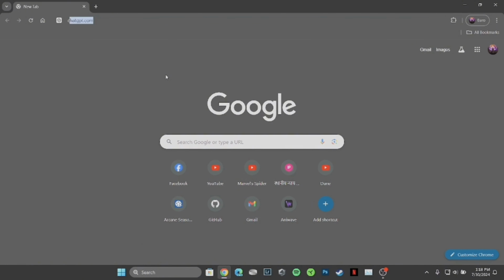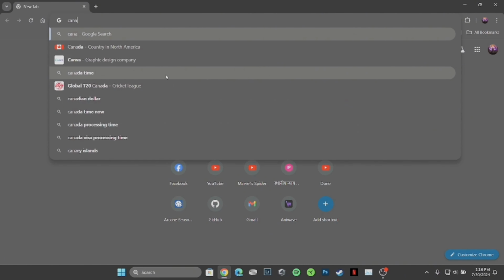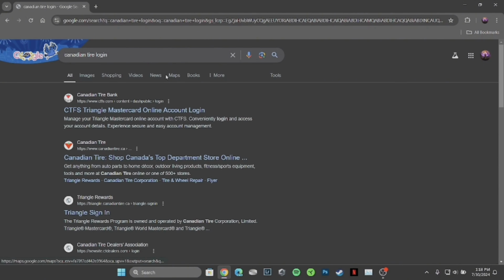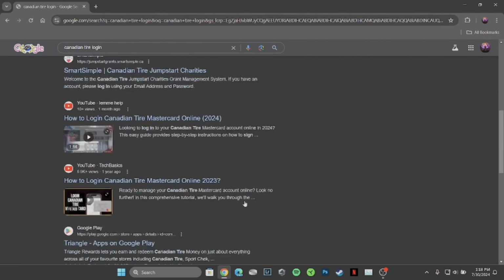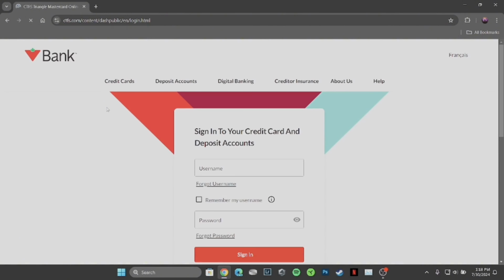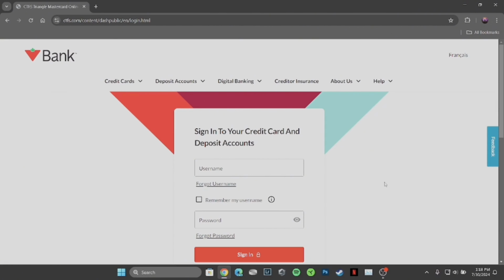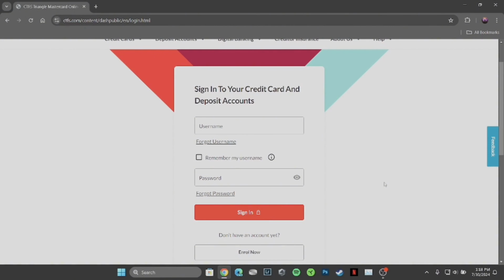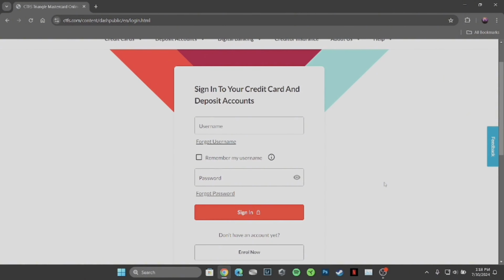How to Remove a Payment Card on Canadian Tire (Easy Guide)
How to Remove a Payment Card on Canadian Tire (Easy Guide) 2024

Need to remove a payment card from your Canadian Tire account? Here’s an easy guide for 2024.

In this guide:
0:00 - Introduction
0:05 - How to Remove a Payment Card on Canadian Tire

Follow these simple steps to securely remove a payment card from your Canadian Tire account. Learn how to navigate through your account settings, locate your payment methods, and delete your card information safely. This quick and easy process ensures that your financial details are kept secure while you manage your shopping preferences.

Keep your Canadian Tire account up-to-date with this straightforward guide!